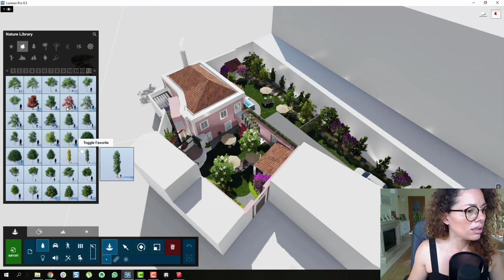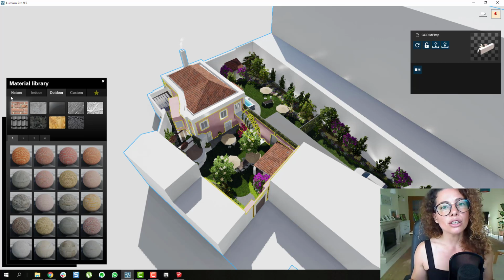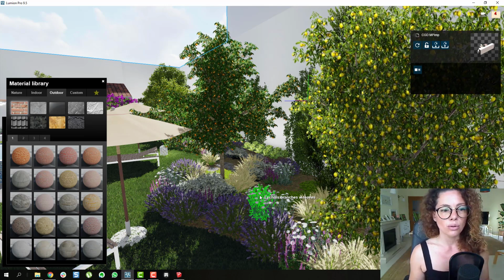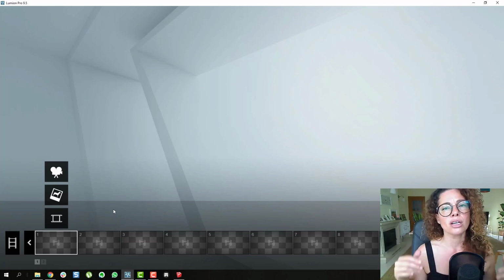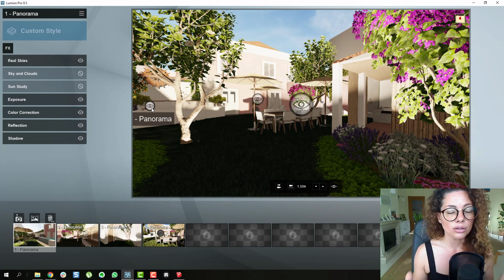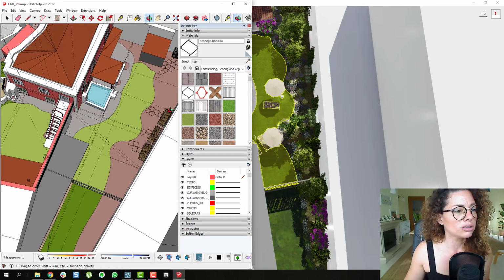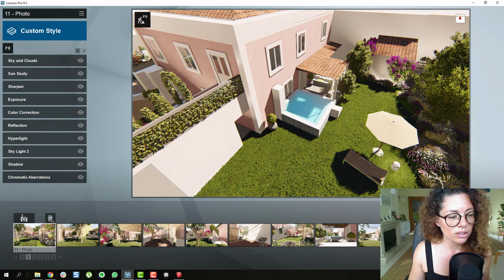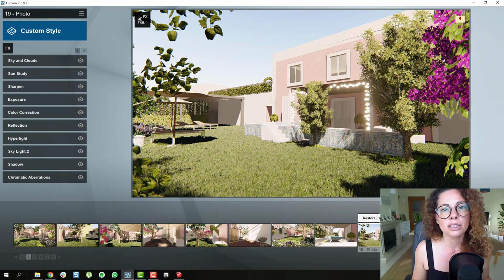5 Features that make Lumion Amazing!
Five reasons Lumion can change or business and the way you work for the better!

1st: Ease of use

2nd: Amazing plant and texture library

3rd: Possibility of adding new models and materials to the existing library

4th: Rendering modes, static, panoramas, animations, VR and 360º possibilities

5th: Making changes is quick and easy